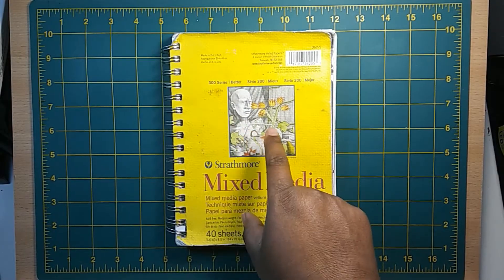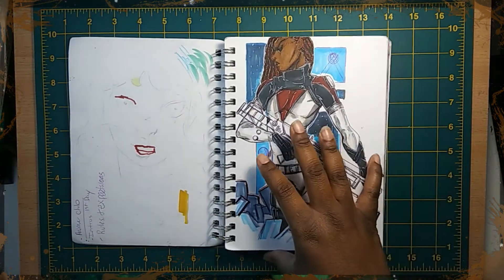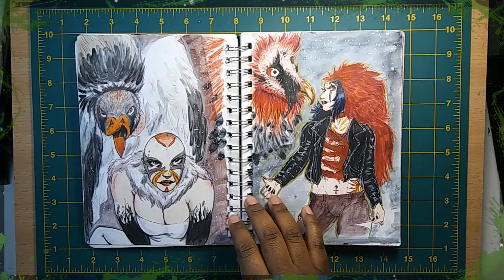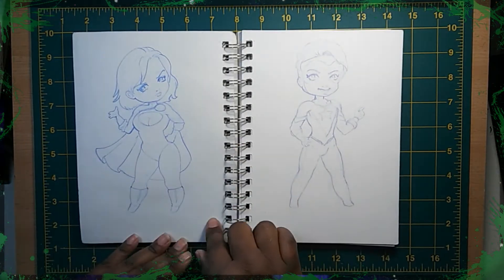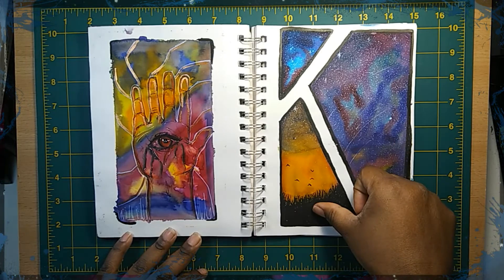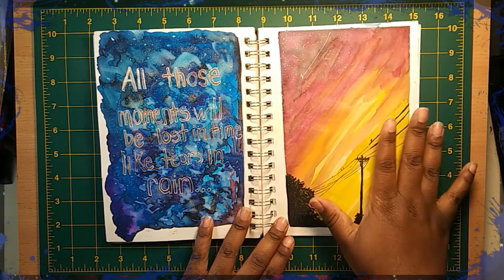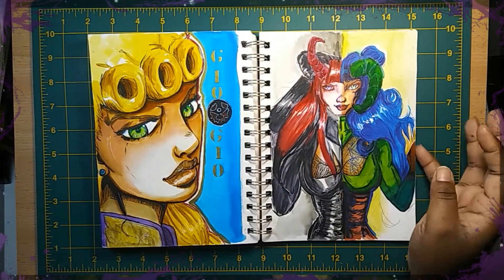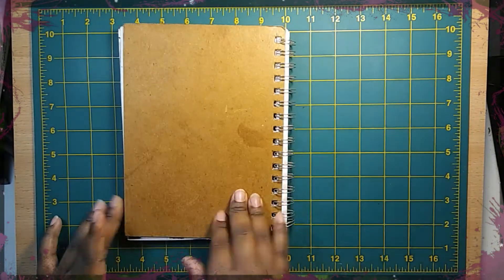🌈🎨🌈 Sketchbook Tour...Vol 2 2018 - 2019! 🌈🎨🌈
Woot Woot! Didn't realize I only had a few pages left in this sketchbook...Enjoy Ghoulies!!!
OOOOOKKKKKK NOOOWWWW , I will probably not be uploading not many videos for the next 3 to 4 weeks.LOLZZ And If I do the videos be will be extremely short... 3 to 6 minutes tops!

♫♪ MUSIC PLEASE ♫♪

Pony Island - Jonah Senzel

Loueys Playhouse (Puzzle Remix)- Jonah Senzel

do gooders

[osaka]

☣☣👽Commission Info👽☣☣

🛰🚀SEE YA ON THAT FINAL FRONTIER🚀🛰
PandimensionalSpaceZombie